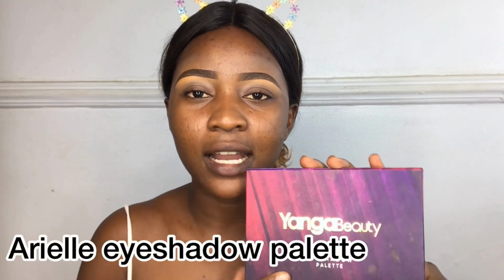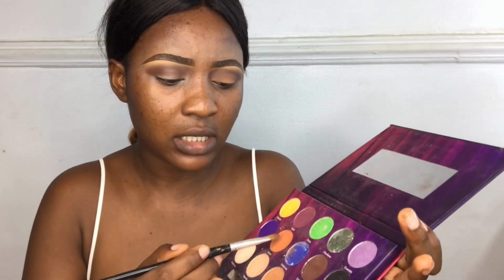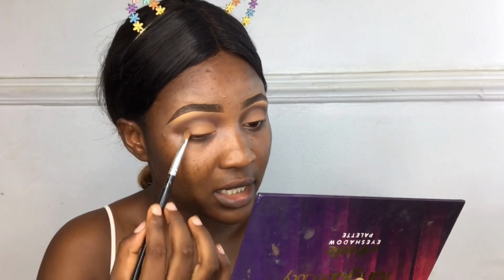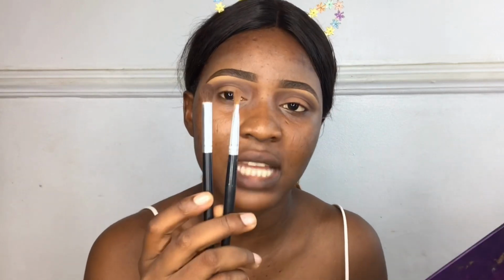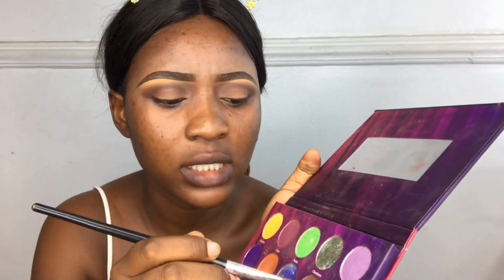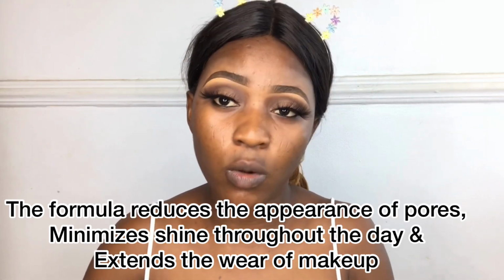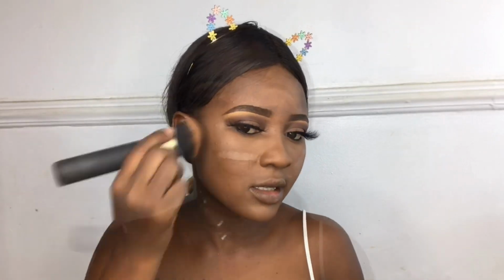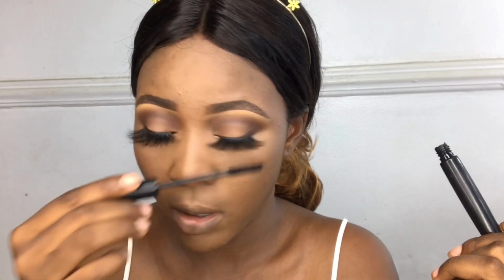Doing my makeup in NIGERIAN PIDGIN 😂| yangabeauty | Chit Chat | “GRWM”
I literally did my entire makeup speaking the very popular pidgin English. It so hilarious 😂🤣😅
I had so much fun filming this video for you guys and I hope you enjoy and it bring smiles to your beautiful faces.  Xoxo ❤️❤️❤️

L.a Girl pro Concealer - fawn
RCMA no colour setting powder & sacha buttercup
Milani compact powder -medium
Yangabeauty smooth gel liner 01
Yangabeauty volume & length Mascara
Yangabeauty candid Glow - kporkish
Random brown  Lip pencil
Matte lipstick from Zaroncosmetics

HAVE YOU SEEN MY PREVIOUS VIDEOS ? 👇

How to deal with dry skin | DIY remedies ~